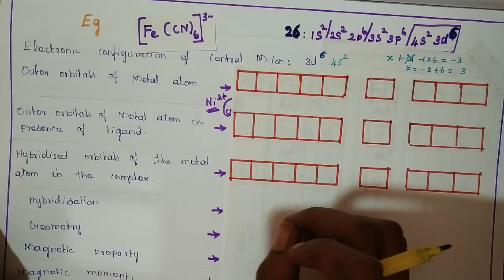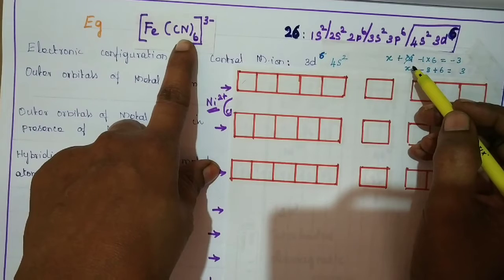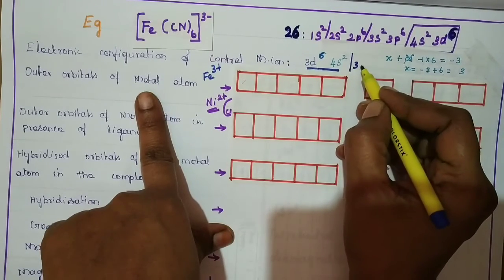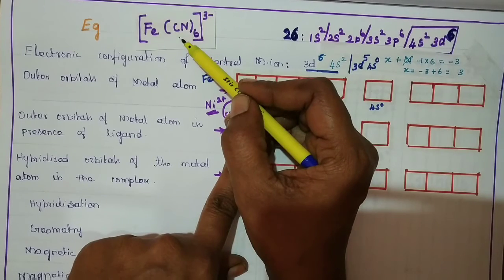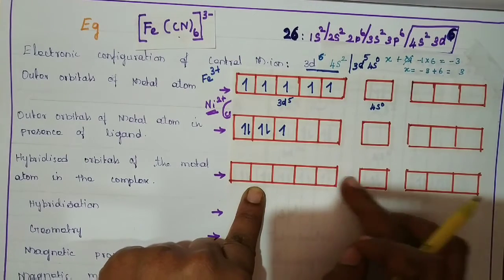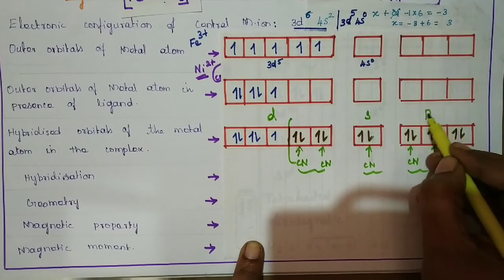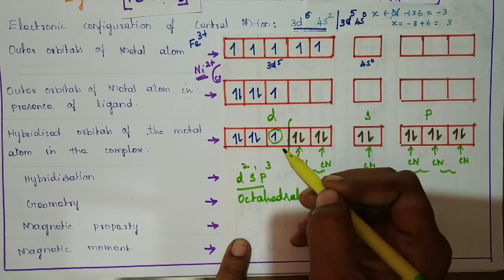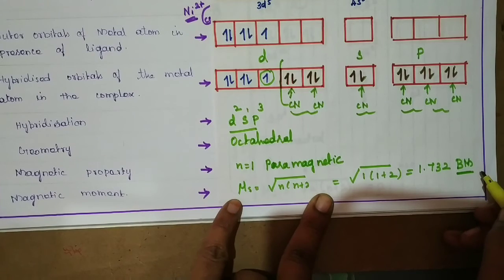Uses of VBT in trtra cyano ferrate